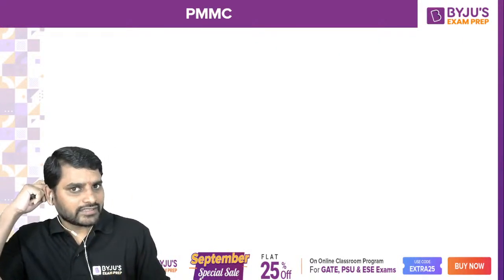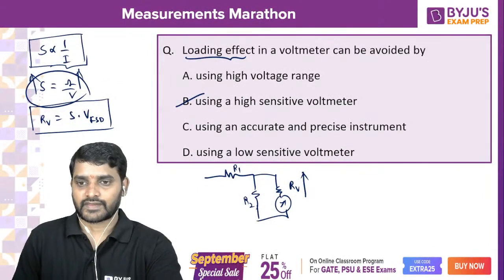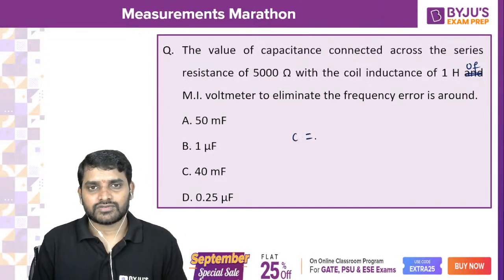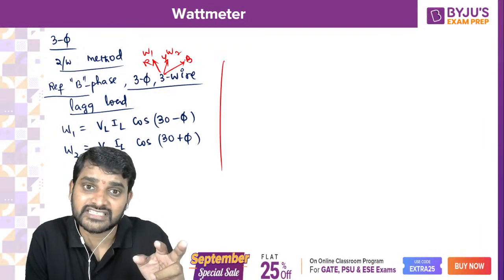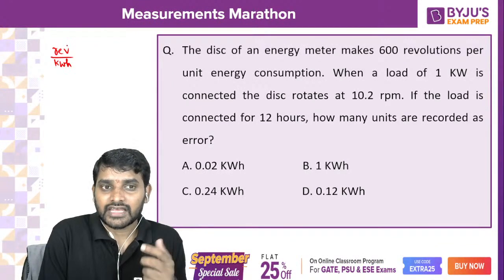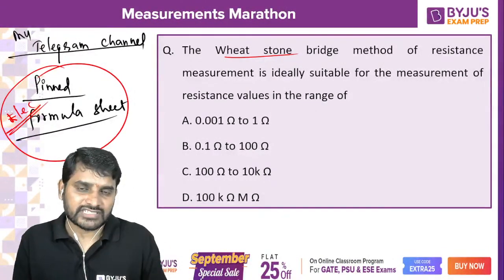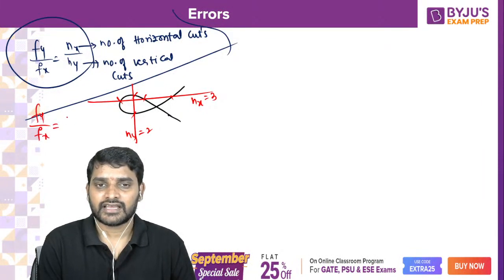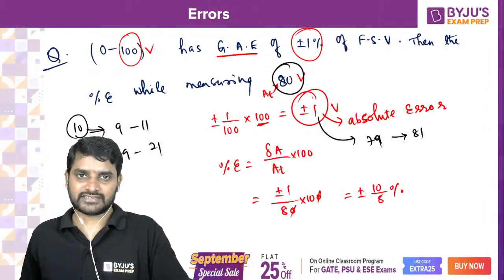BARC 2021 | Electrical Special | Measurement | Naveen Gollapally sir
Hello Engineers, Have you finished your preparation for BARC 2021?? Feeling anxious at this last moment for revision?? Don't worry, BYJUs Exam Prep is always here for you to help to in a much efficient way for your exams. In this session of Complete Measurement in 2 Hrs of Electrical Special in BARC 2021 your favorite Naveen Gollapally sir will be discussing all important concepts and questions for BARC Exam at this last time.

Do join this live session and get to know all the details in vast and also do not forget to hit the like and subscribe for more such exam-related updates and much more.